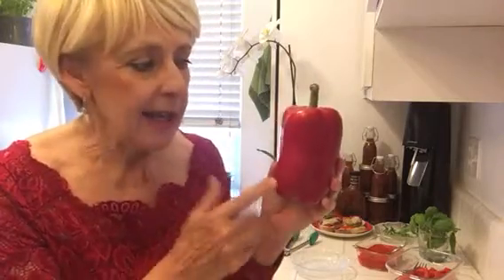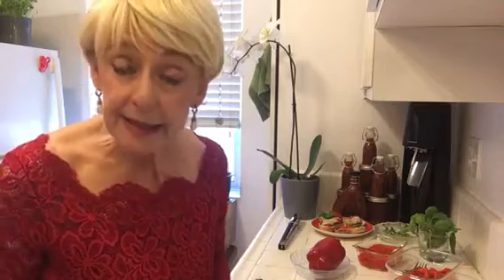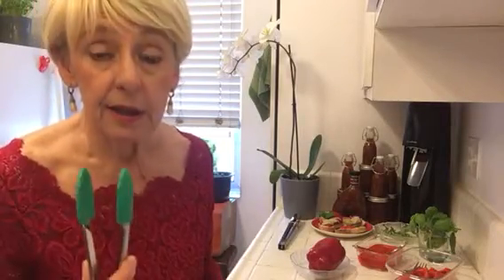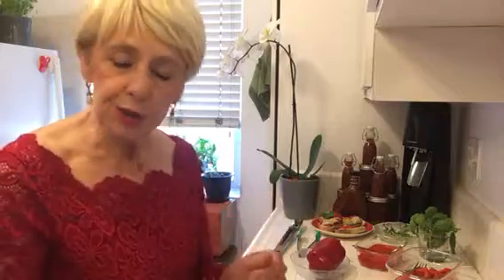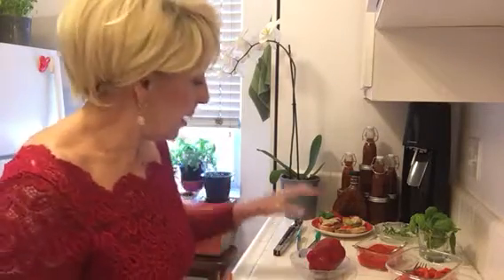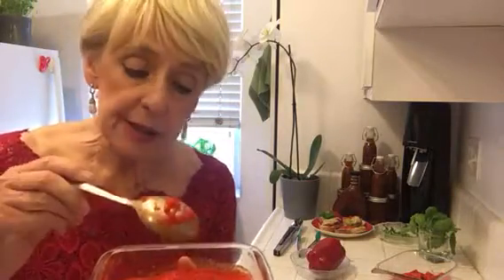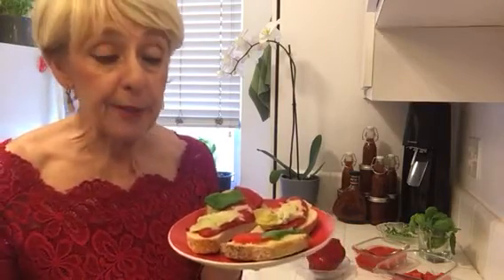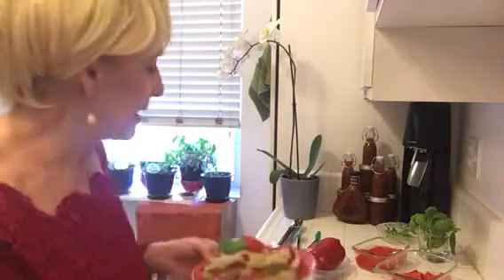Roasted Red Bell Peppers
Food of the Gods!